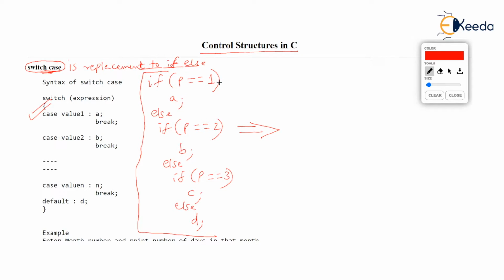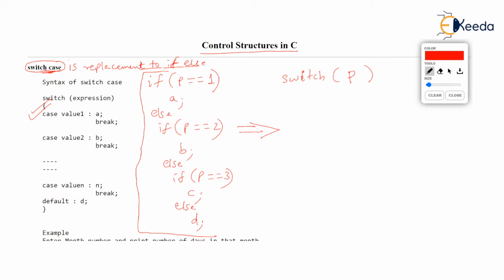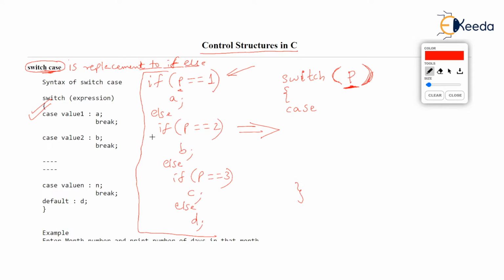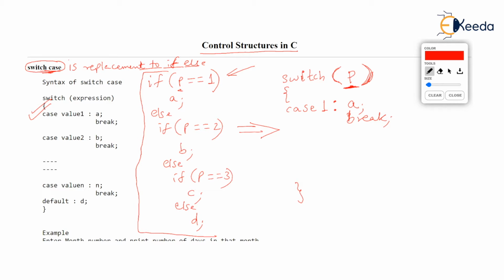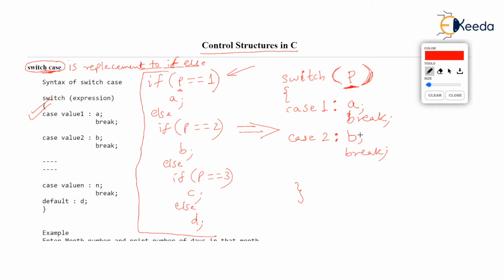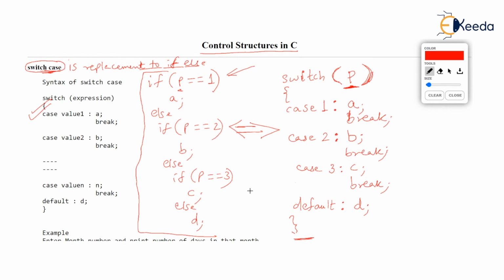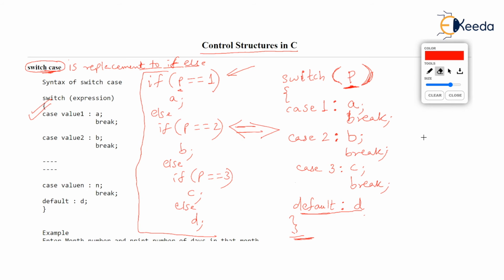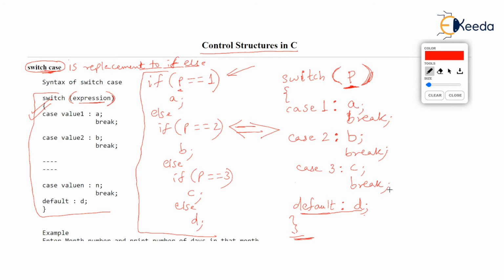Mastering Switch Case: Part 1 | Programming and Data Structures | GATE | COMPUTER ENGINEERING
Welcome to the first part of our series on mastering the Switch Case in Programming and Data Structures. This video is designed to help GATE aspirants, especially those from Computer Engineering, to understand the concept of Switch Case in depth.

In this video, we will cover:
- Introduction to Switch Case
- Syntax and usage of Switch Case
- Real-world examples of Switch Case

This series is part of our comprehensive GATE preparation course for Computer Engineering.